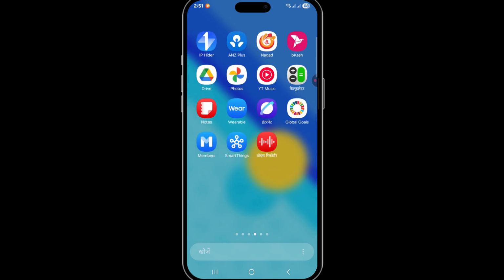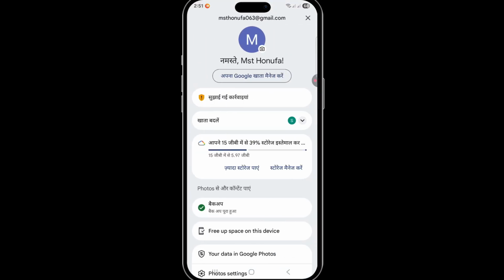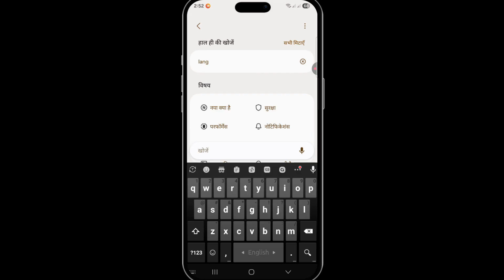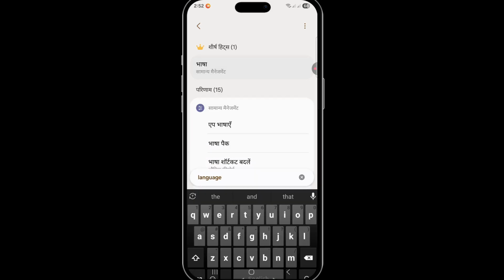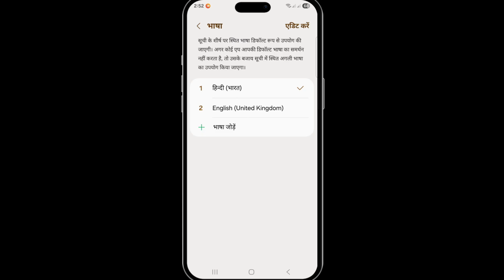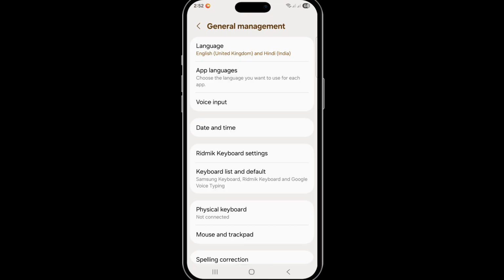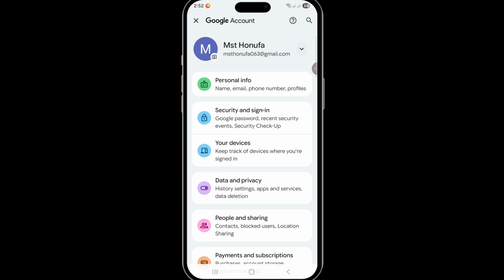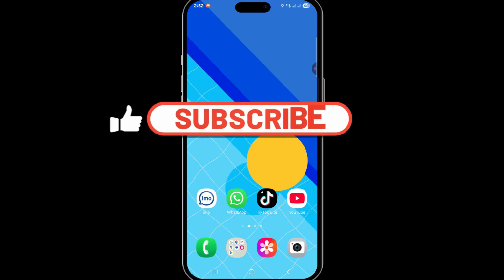How to Change Google Photos Language (Step by Step)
Hello, In this video I will show you, How to Change Google Photos Language (Step by Step)

In this video, I’ll show you How to Change Google Photos Language (Step by Step) on your phone and computer. You’ll learn the easiest way to switch Google Photos language settings to English, Hindi, Bengali, or any other language you prefer.

Watch till the end to understand how to change language in Google Photos app, how to set default language in Google Photos on PC, and how to update Google account language for Photos.
This simple guide will help you use Google Photos in your preferred language quickly and easily!

Try now — How to Change Google Photos Language (Step by Step) and make your app experience better today.